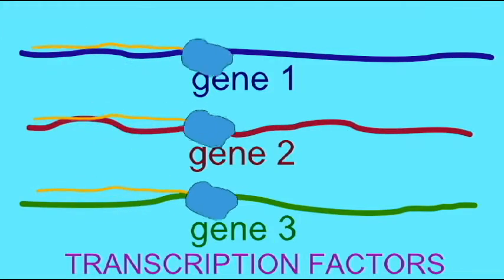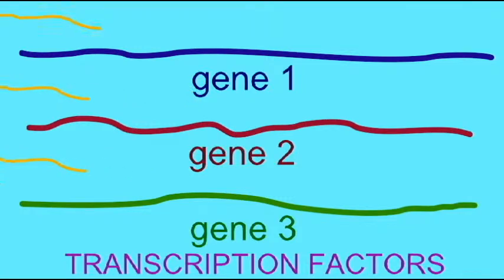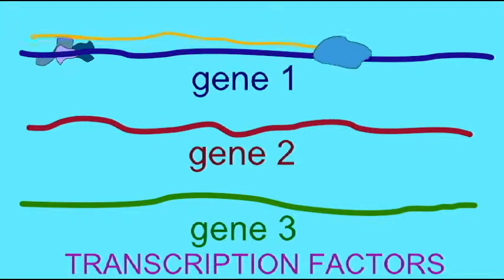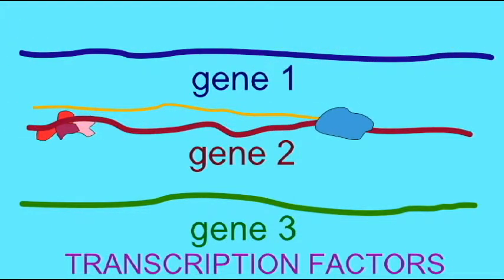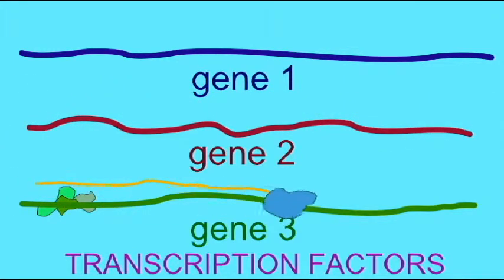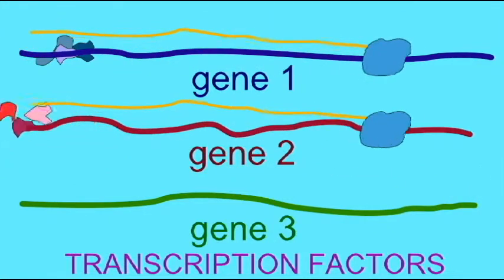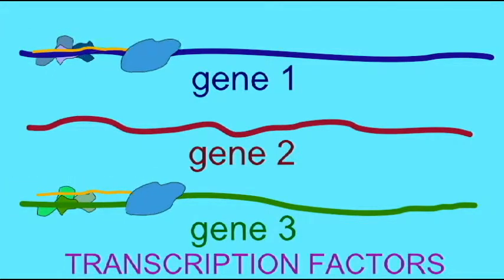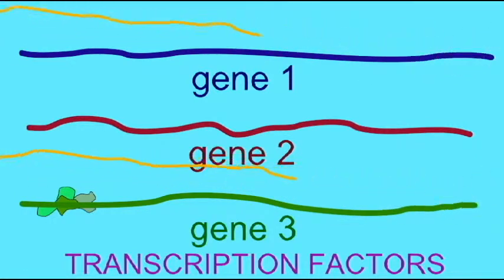GENETICS 3: GENE REGULATION: TRANSCRIPTION FACTORS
GENE REGULATION: TRANSCRIPTION FACTORS